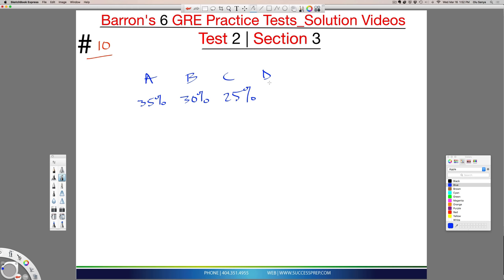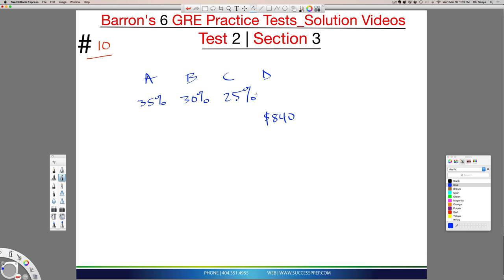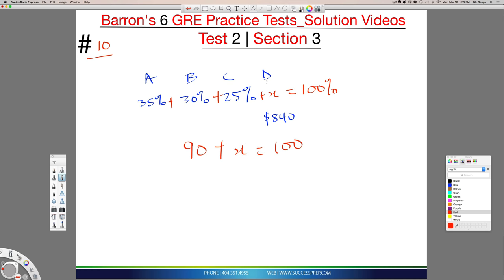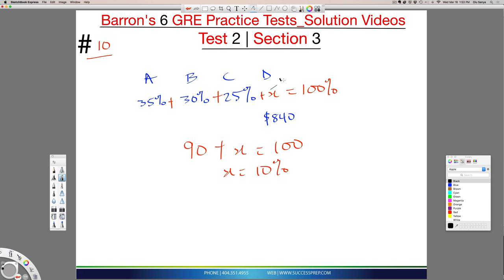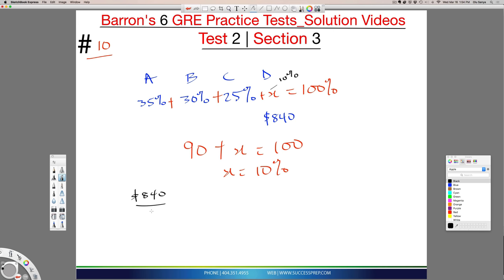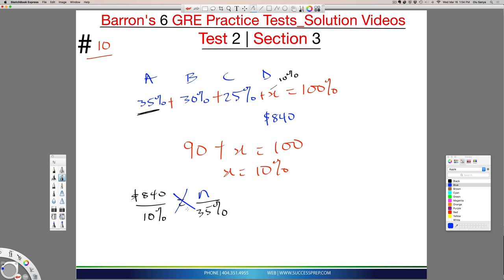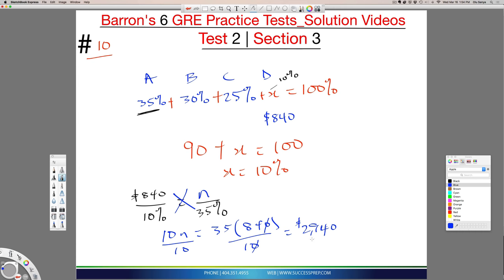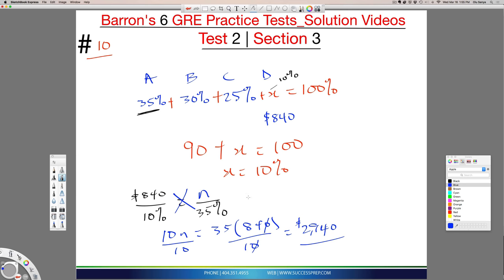GRE Test | Ratio & Percentage Question